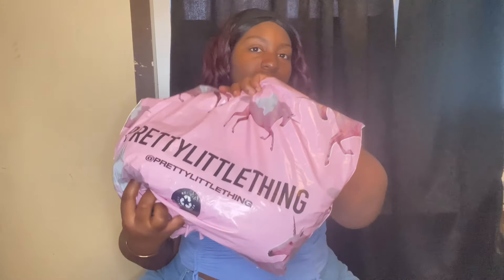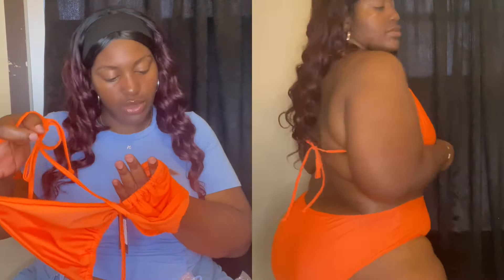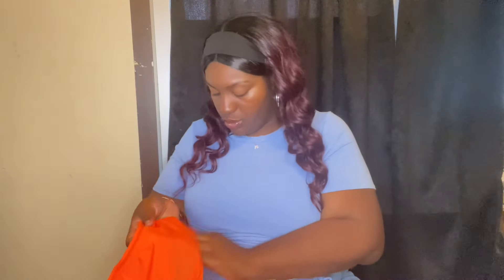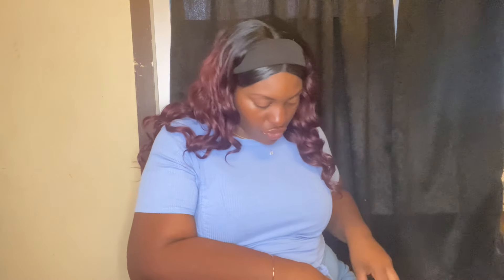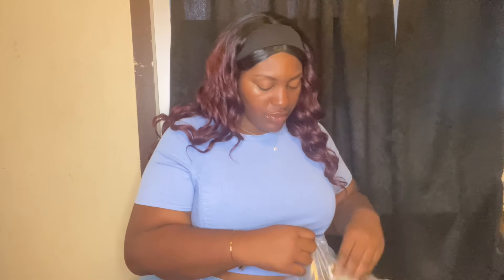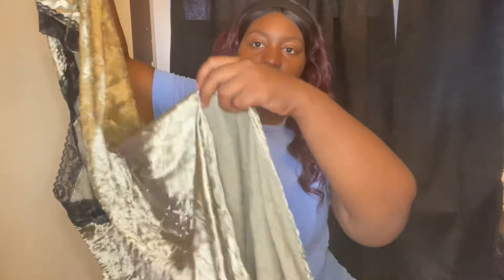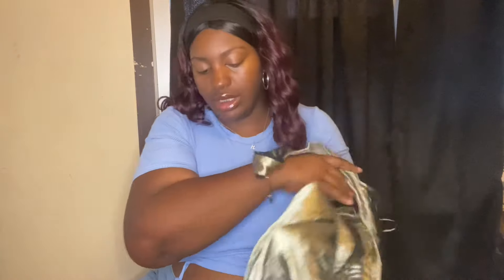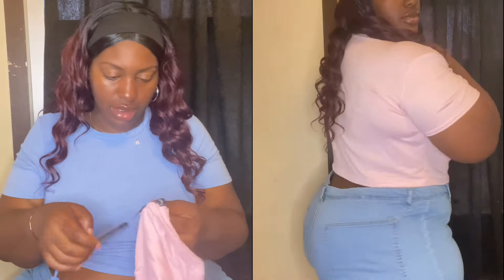PRETTYLITTLETHING MINI PLUS SIZE HAUL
Follow me💜
TT: niabbw
SC:  niabbw

$shinia1109